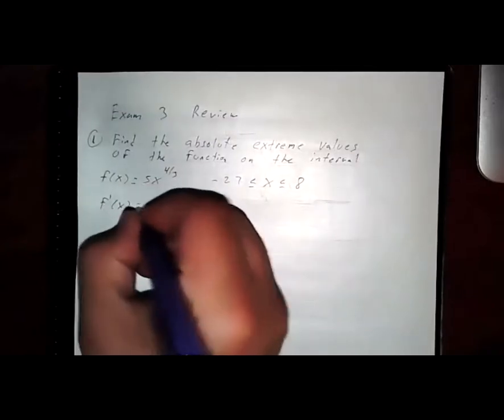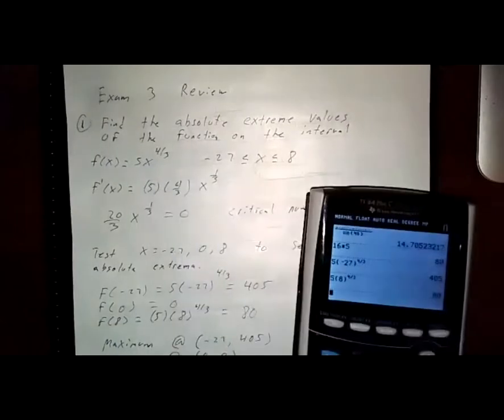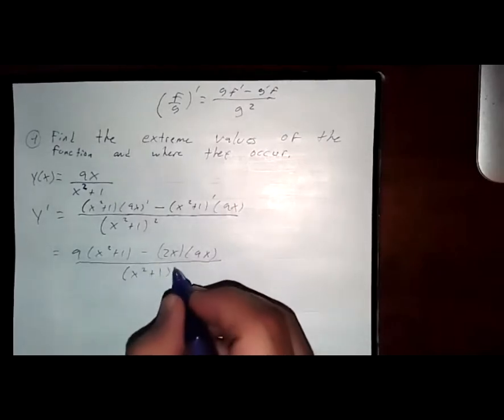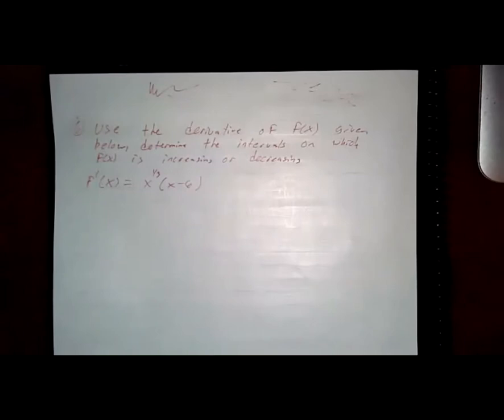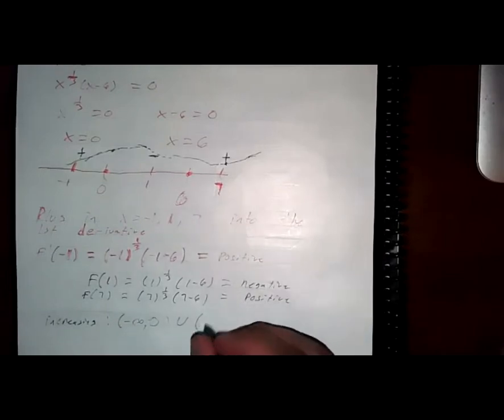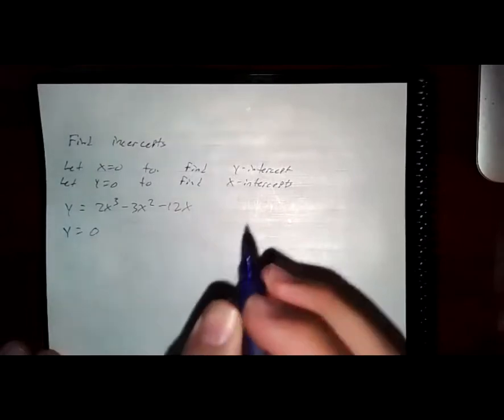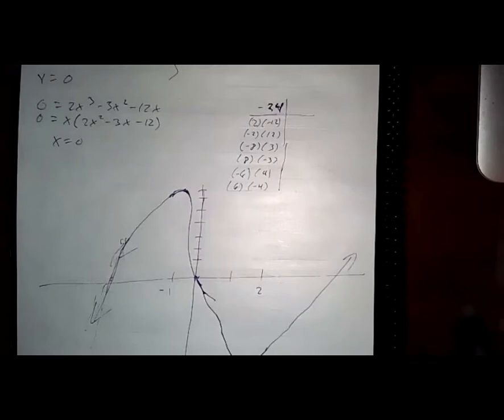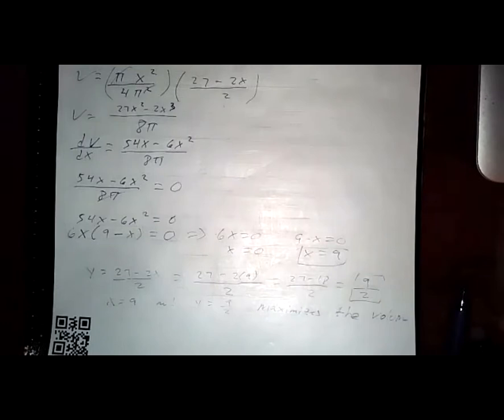Calculus 1 Exam 3 Review